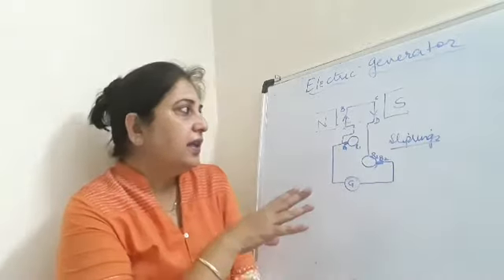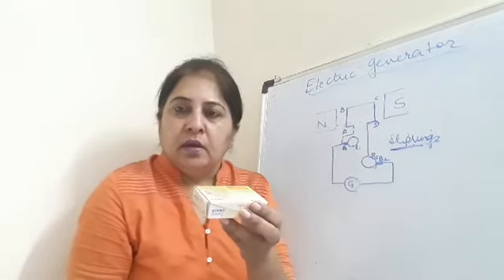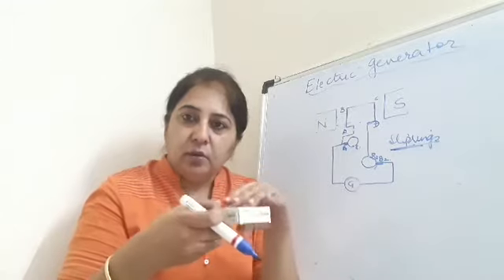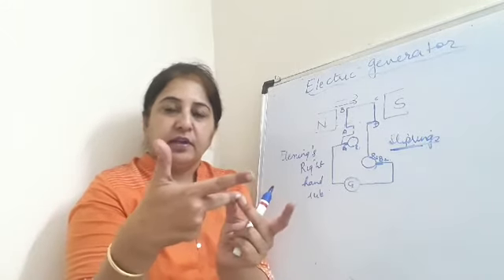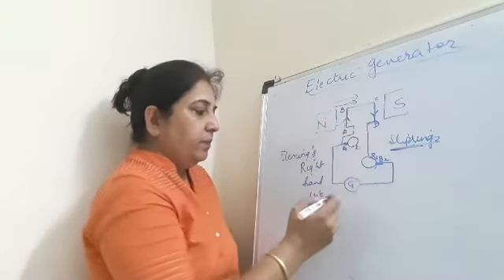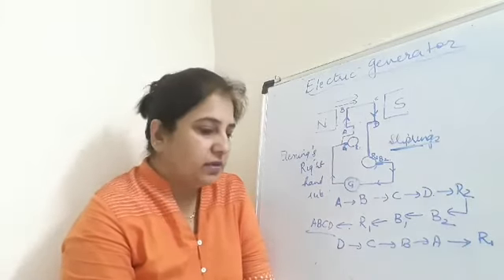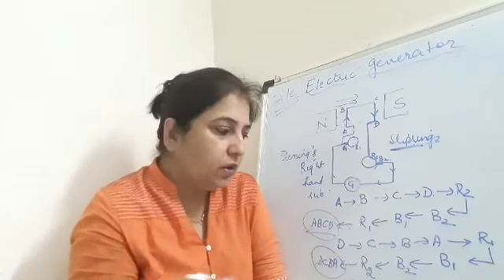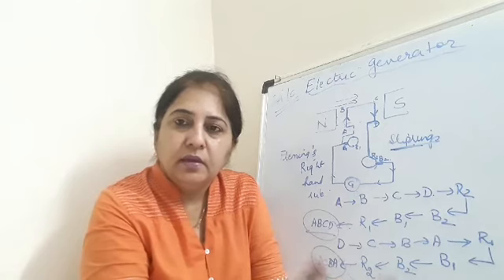Physics 10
Electric generator